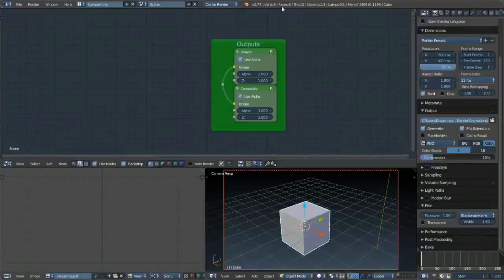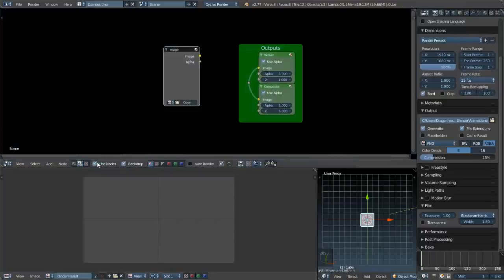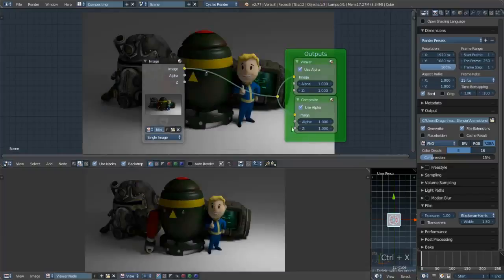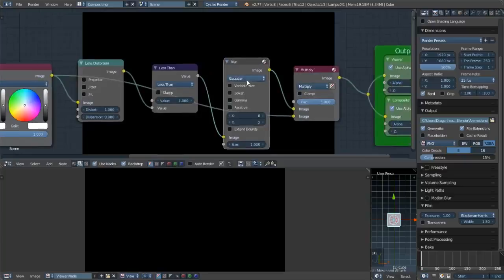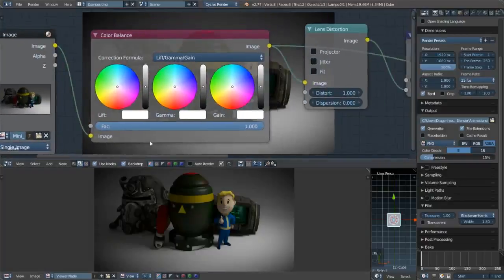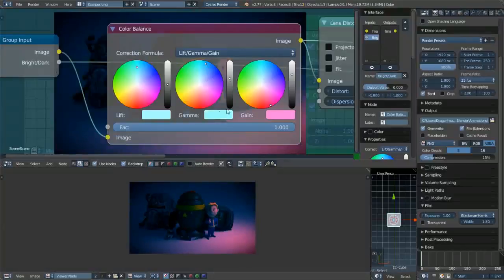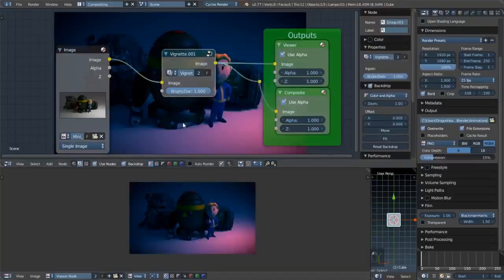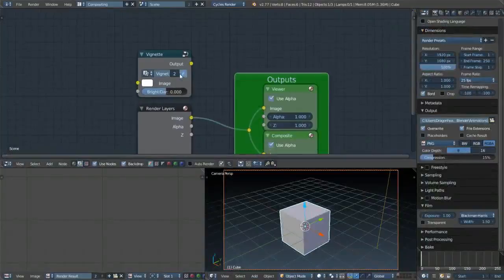Some ways to use the compositor in Blender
Salutations my fellow nerds, and others alike! This is Jonahlahona and today I will be showing you how to use the compositor in blender

Steam Group: Dragonheart's group O' coolness